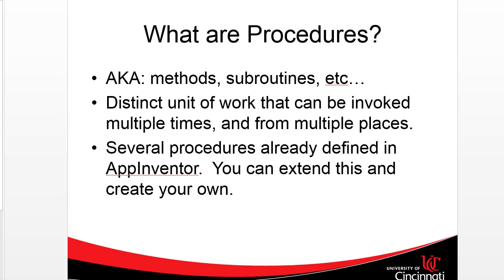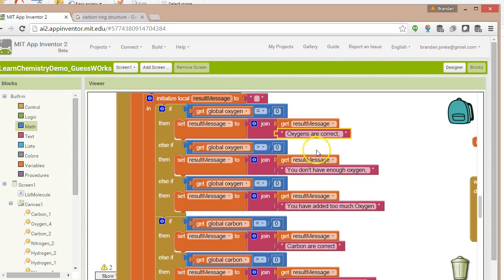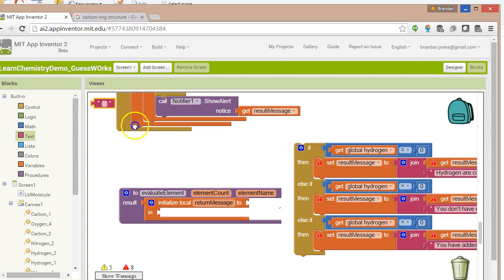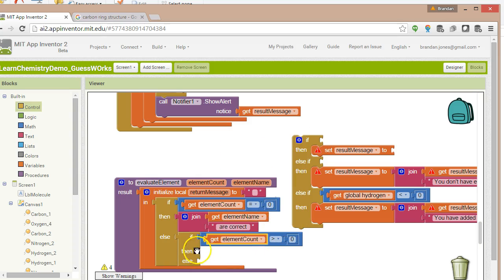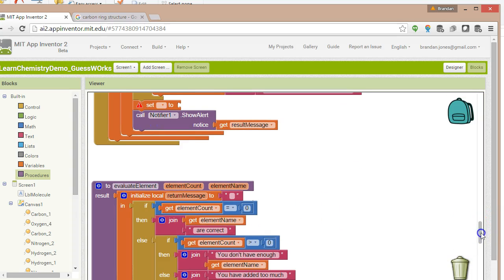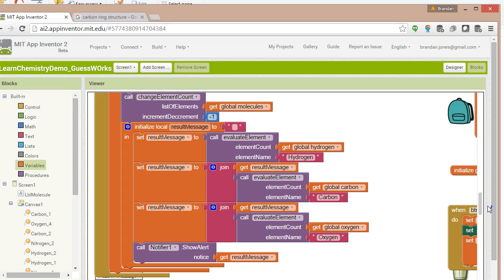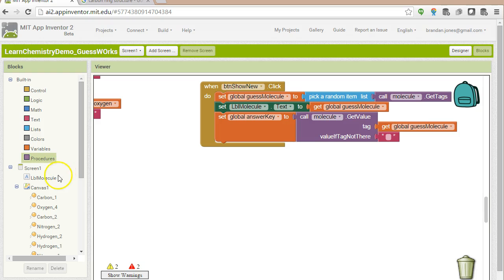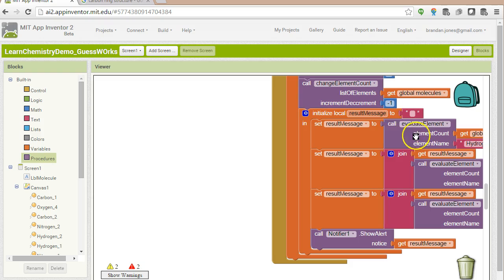Create a Procedure with Return Value in AppInventor Android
Procedures in AppInventor are similar to method calls in other languages, like Java.  This video shows how to create procedures in AppInventor.  Procedures can simplify a program significantly by reducing redundant logic.